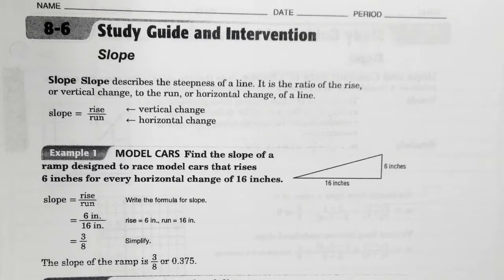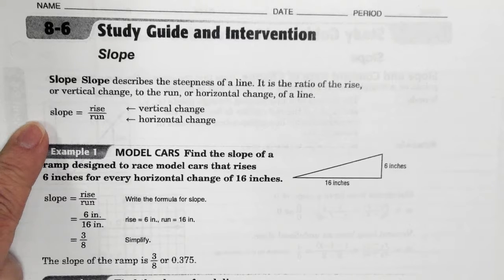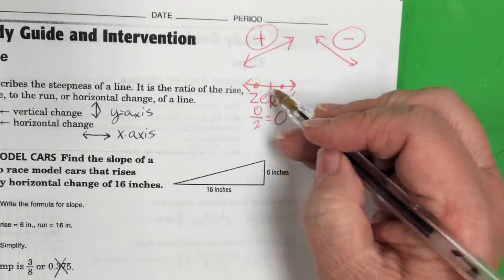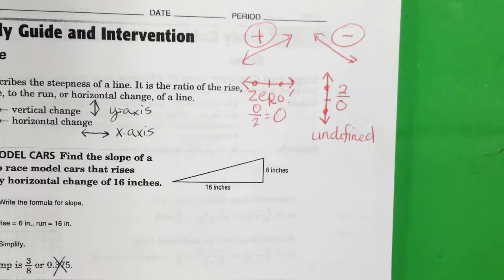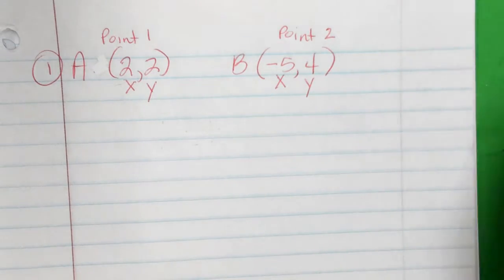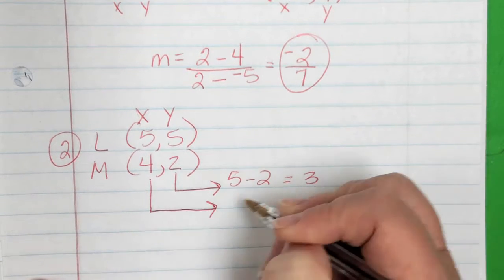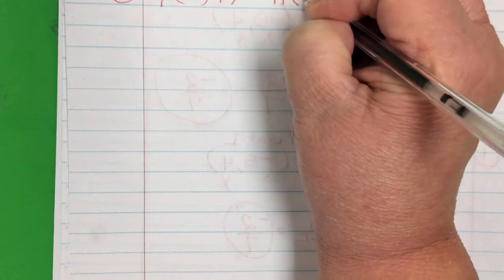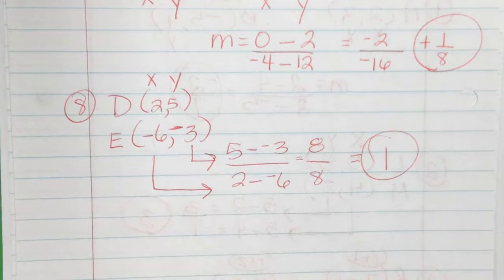Slope 8 6 Jan 22, 2019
Determine slope from a word problem, a graphed line, and when given 2 ordered pairs.